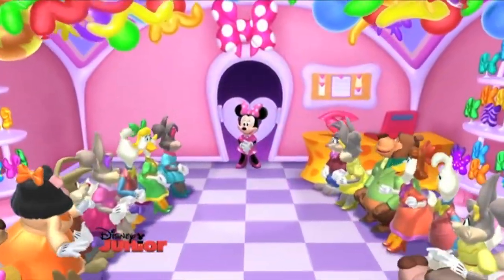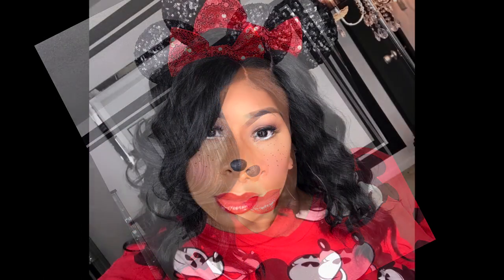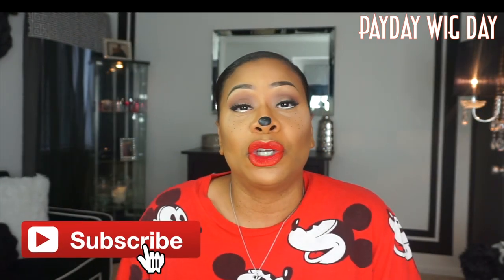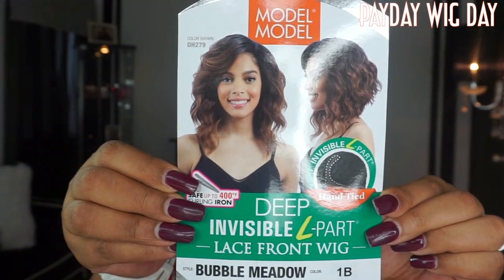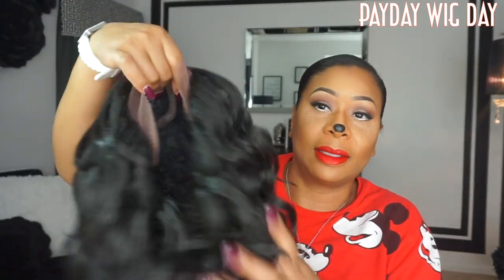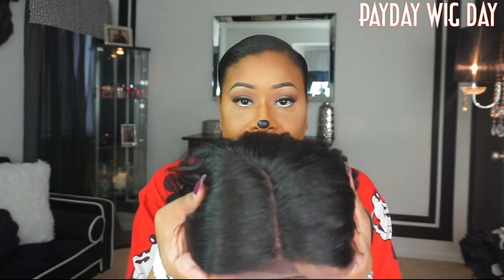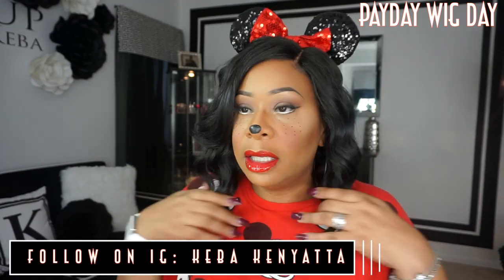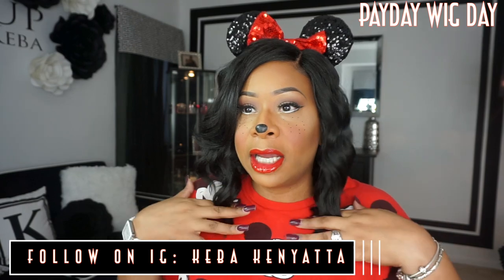Model Model Bubble Meadow || Great 1st wig || Modern day Minnie Mouse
The Modern Day Minnie Mouse

This unit is in my top #5
Model Model Bubble Meadow
Color: 1B

All music played in this video is by Myra Smith

1st song played: Sunday Kinda Love
2nd song played: Breaking the Silence

Music can be found on iTunes.

Get to know me - really get to know me.

Follow on IG: Instagram.com/kebakenyatta
Like my Facebook page: Facebook.com/kebakenyatta

Camera: Sony a5100
Edit: Final Cut Pro X
Lights: Diva Ring Light
Impressions Vanity Lights